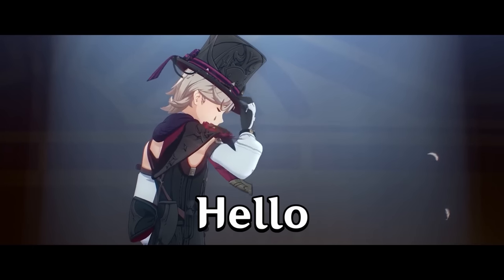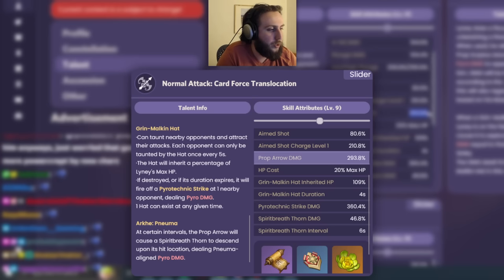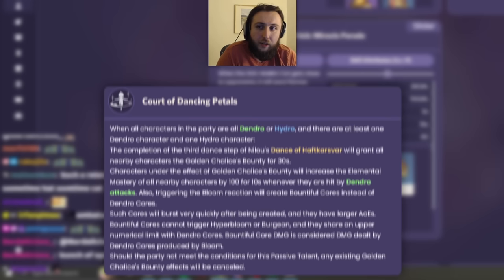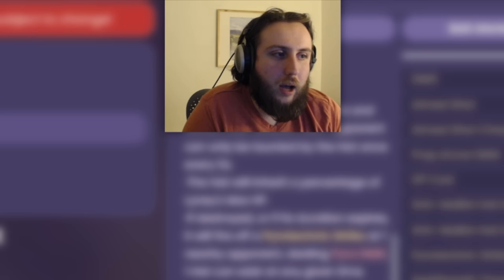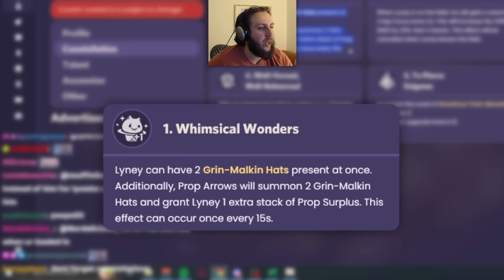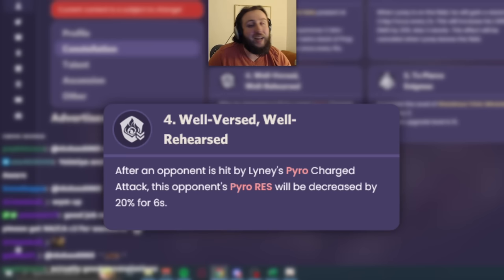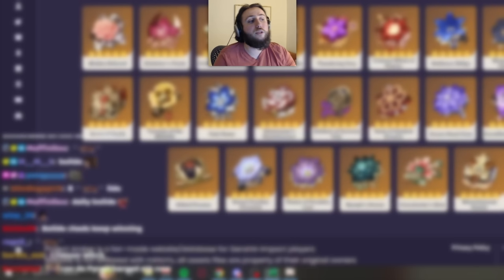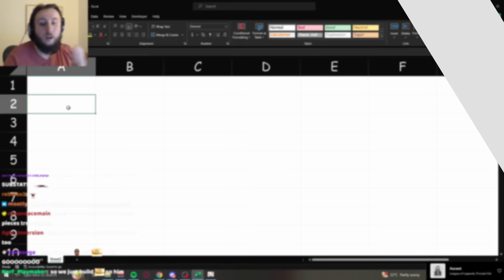Is He Another Amber... Or A Gem? | Lyney Pre-Release Analysis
Timestamps
0:00 Intro
0:18 Base stats
1:43 Charged attack
4:10 Skill
5:09 Burst
6:08 Passives
8:13 How strong is Lyney?
12:34 Constellations
16:59 Artifacts
22:03 How much ER?
28:06 Weapons
36:57 Artifact stats
40:12 Teams
47:42 Closing thoughts
48:57 Synergy with Lynette?
49:29 Outro